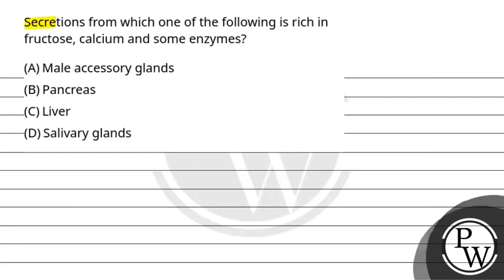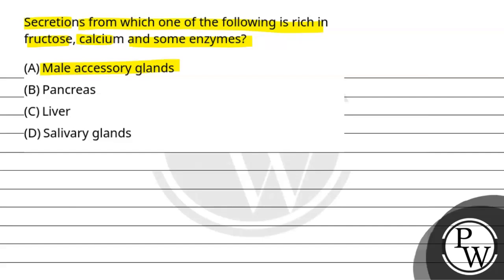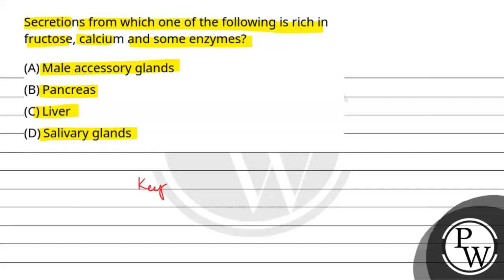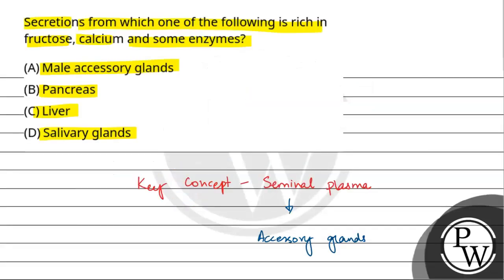Secretions from which one of the following is rich in fructose, calcium and some enzymes?....